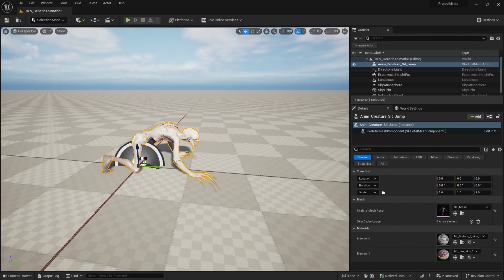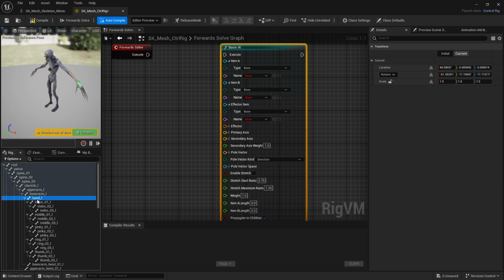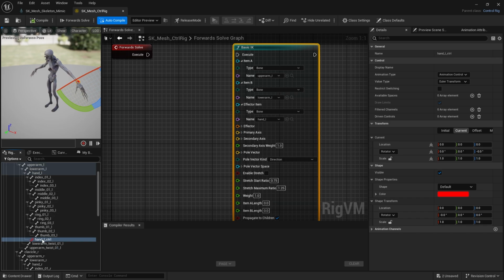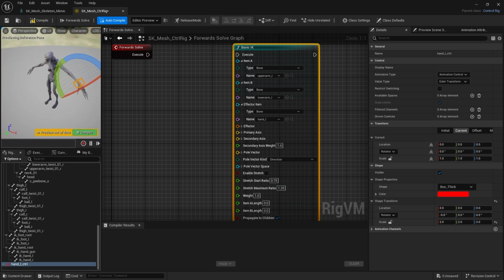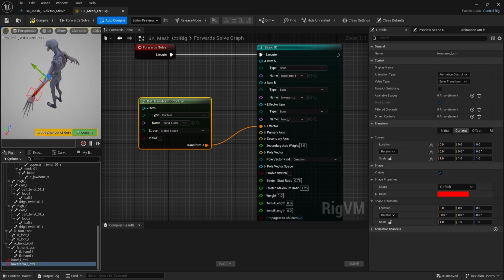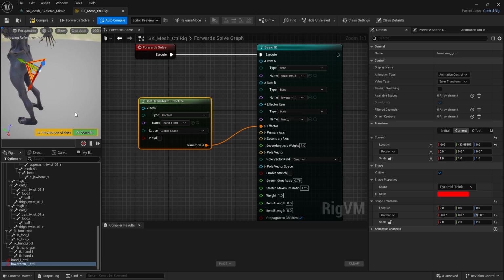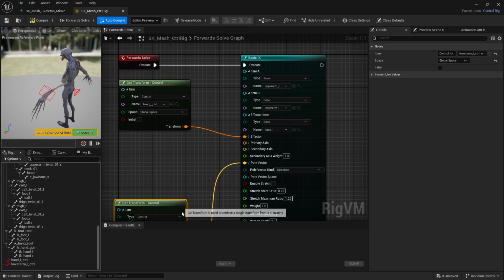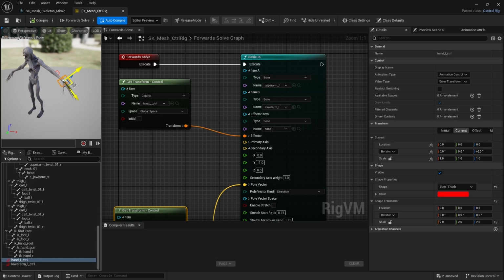Getting Started with Control Rig in Unreal Engine 5 – Basic IK Explained